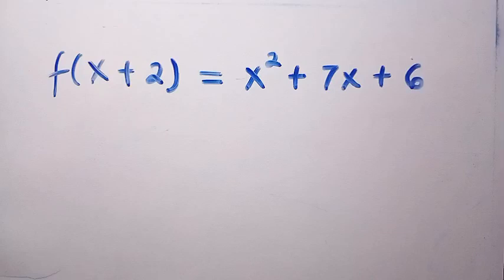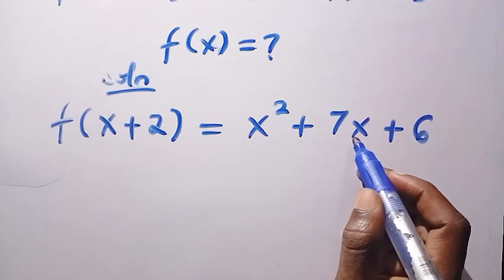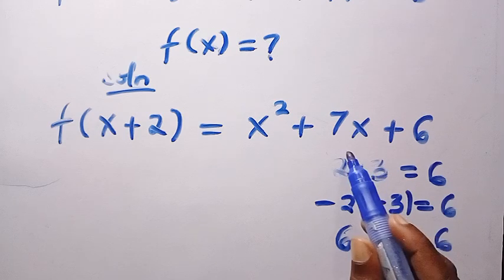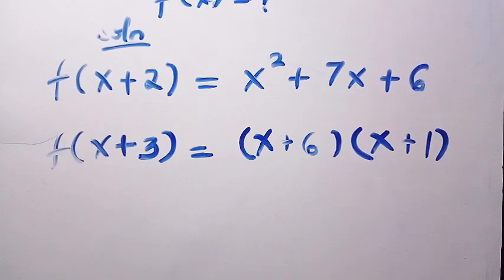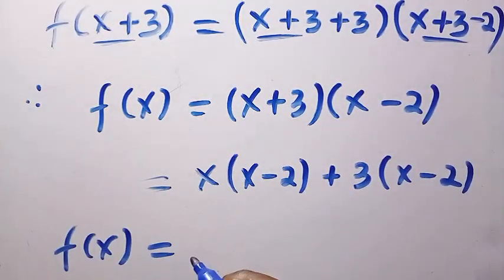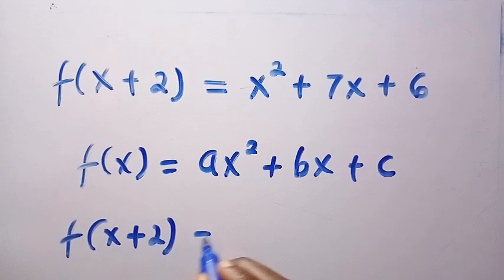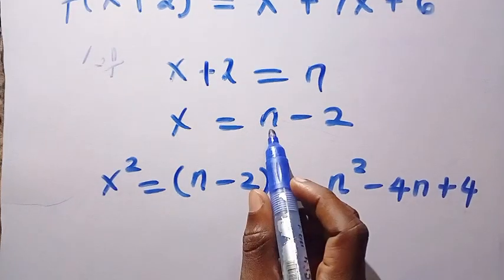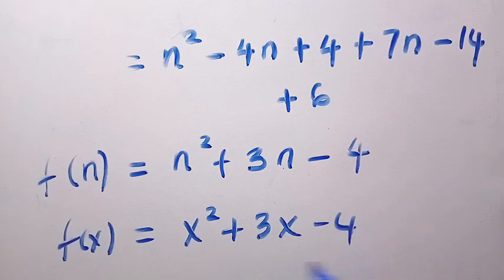Harvard Entrance Exam Question | A Nice Math Olympiad